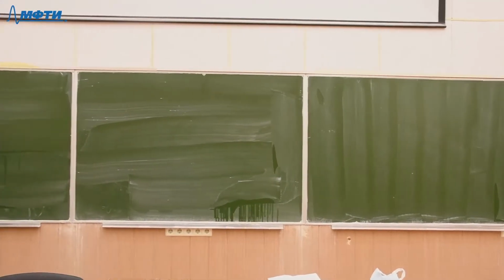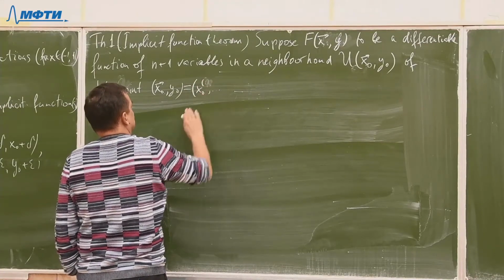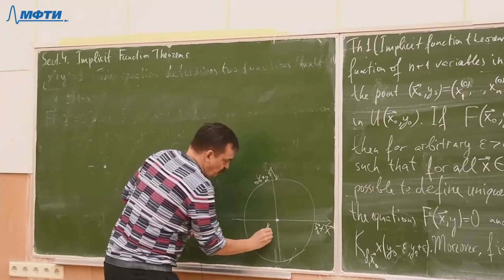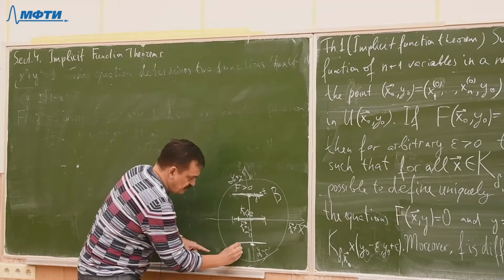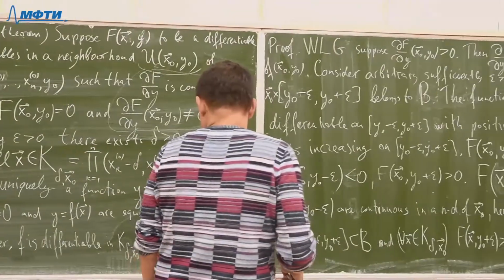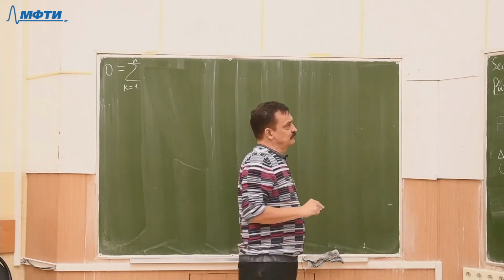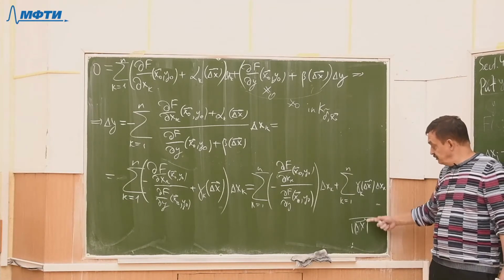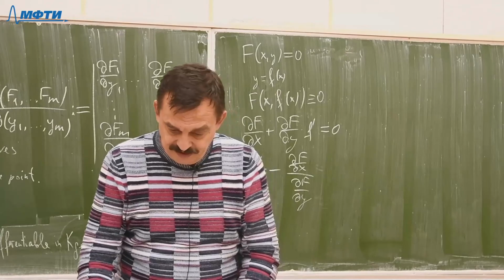Mathematical Analysis: Series of Functions, Functions of Several Variables, Lukashov A.L. 22.11.2021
Lesson description: Implicit Function Theorems

Type os lesson: Lecture
Teacher: Lukashov Alexey Leonidovich
Phystech-school: ИНОСТР